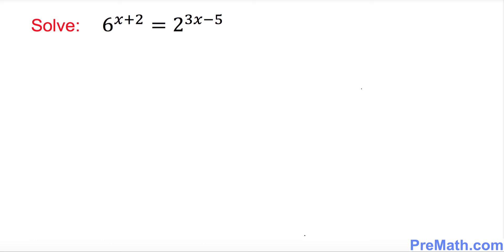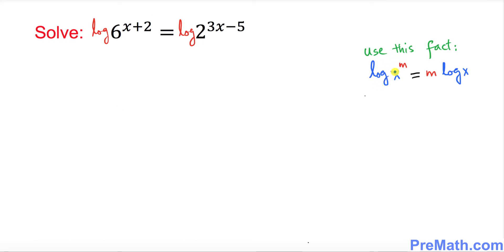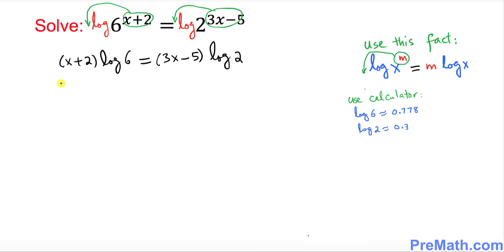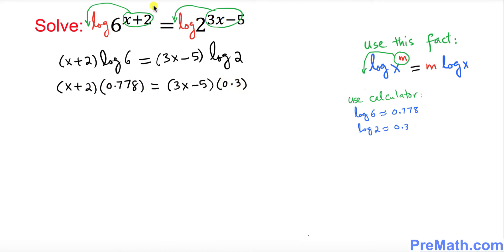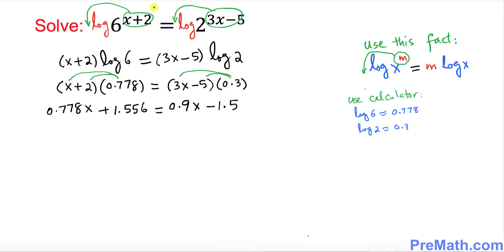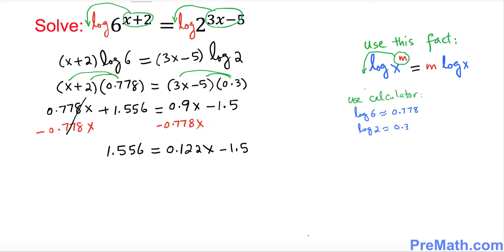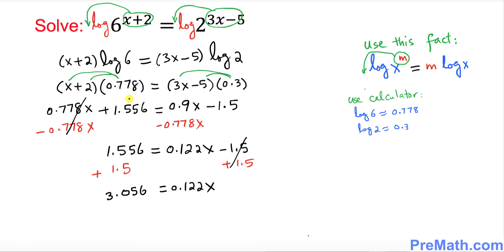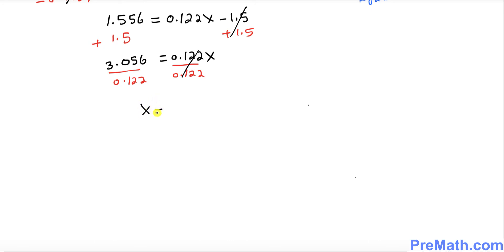How to Solve Exponential Equations using Logarithms with Different Bases - Quick and Simple Method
Learn how to Solve Exponential Equations using logarithms when there are no common bases present. Quick and Simple Method by PreMath.com